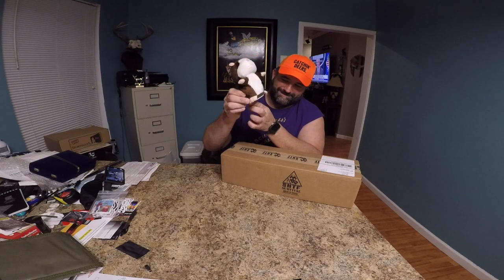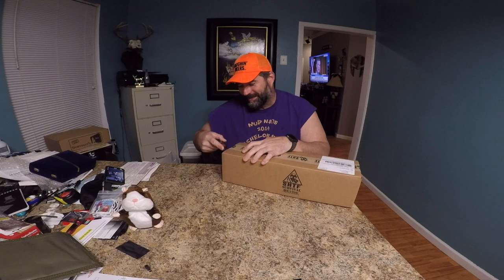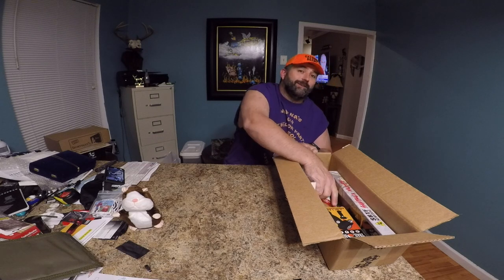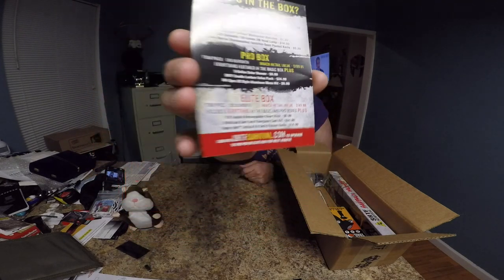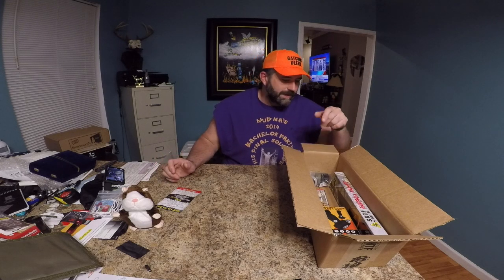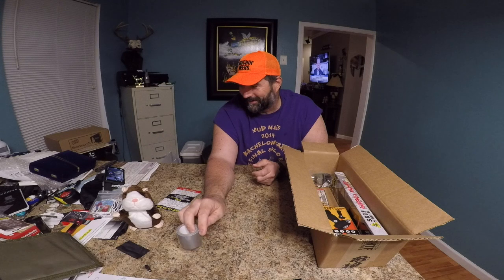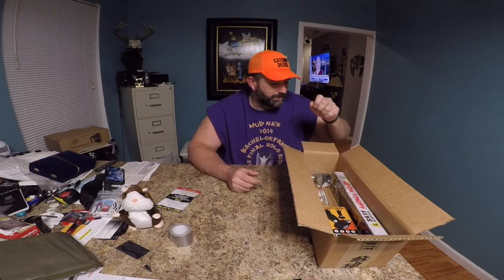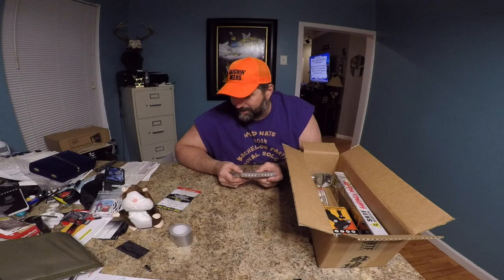SHTF March 2018 Unboxing